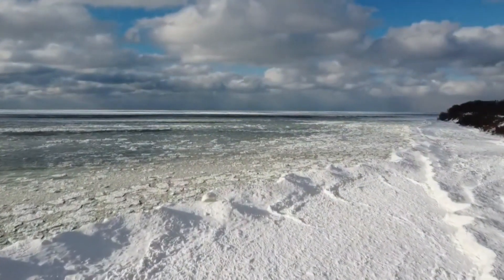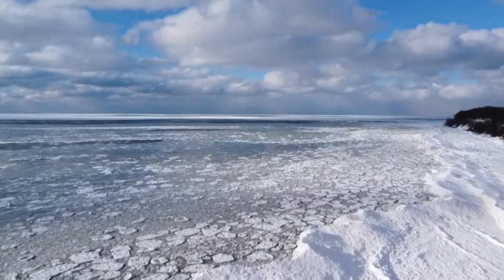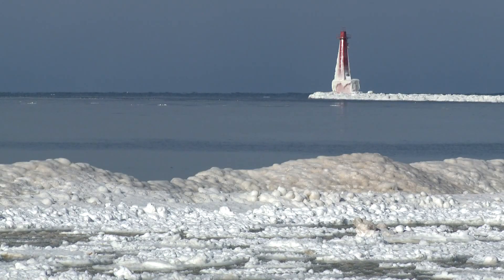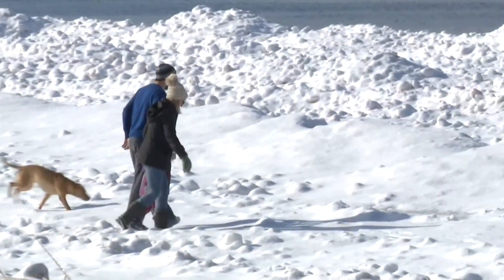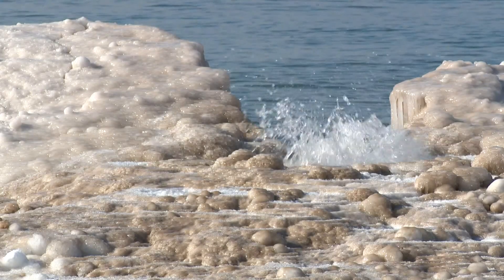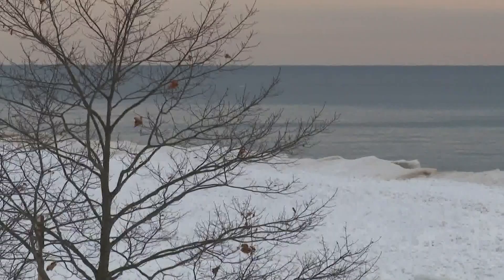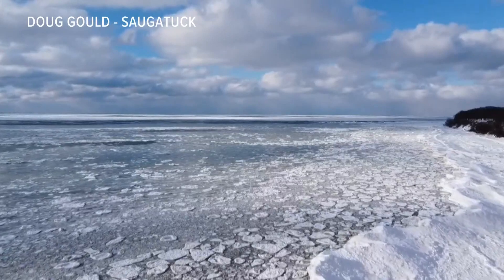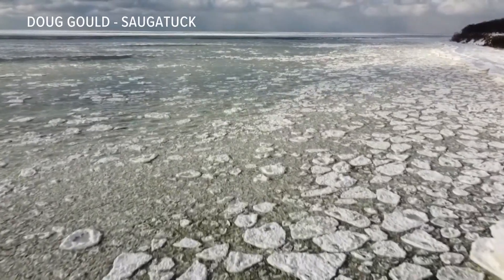Stay off shelf ice, fire chief urges caution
The ice building along the shore of lake Michigan is known as shelf ice. It usually consists of multiple uneven layers of ice, big cracks, and dangerous pockets that can drop straight down to open water.

As a result of arctic air over the last week ice coverage on Lake Michigan grew from 11% to 17%.